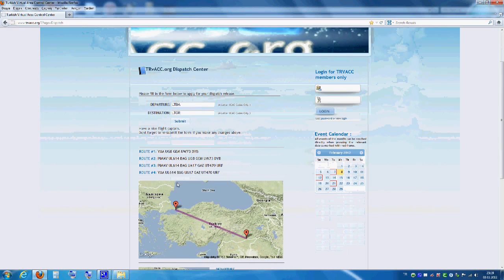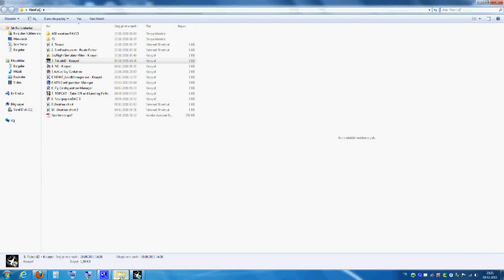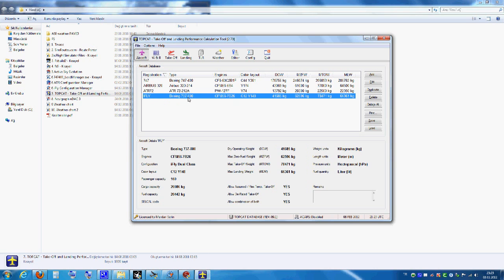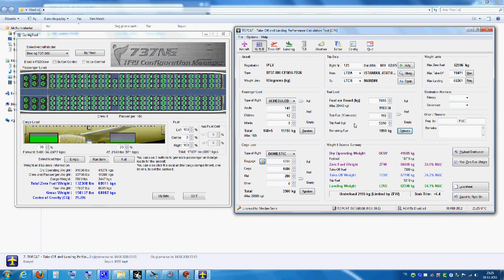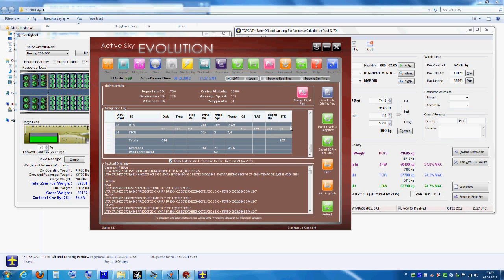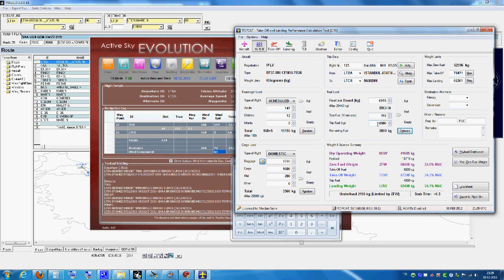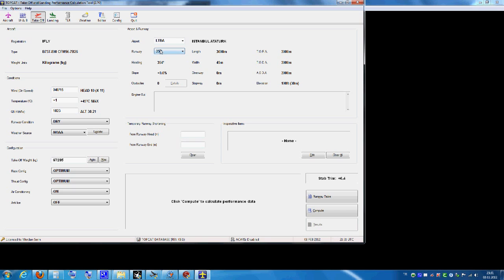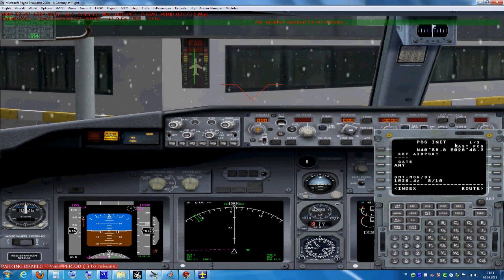FsDoctor Tutorial: Flight preperation 737-800 part 1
Ifly 737-800
Fs Build
Active Sky Evolution
Topcat 2.70